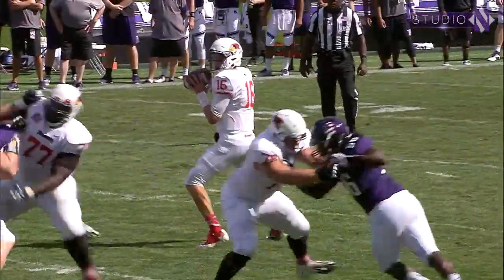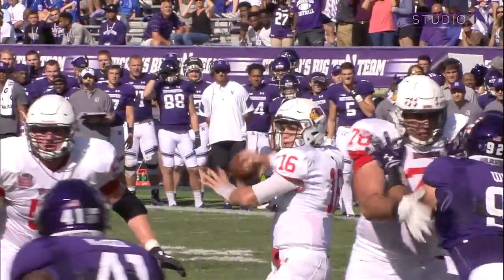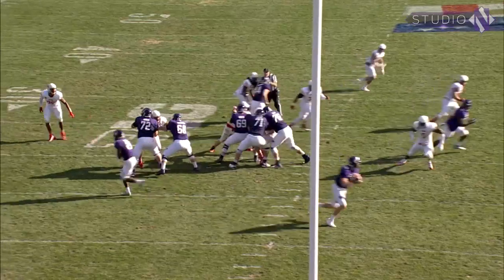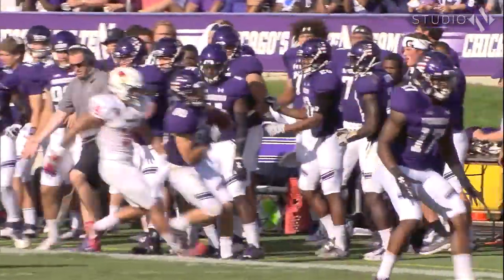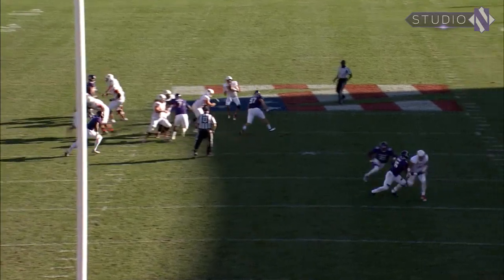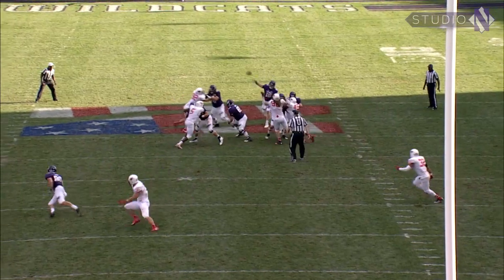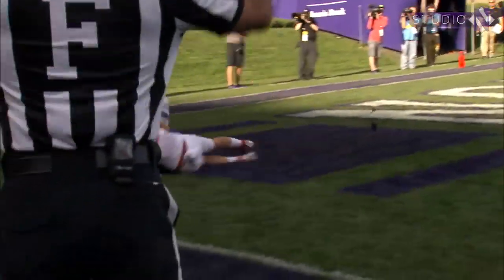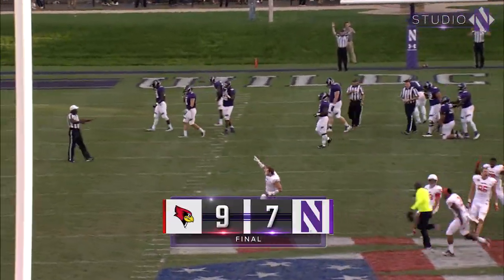NU Football - Illinois State Game Highlights (9-10-16)